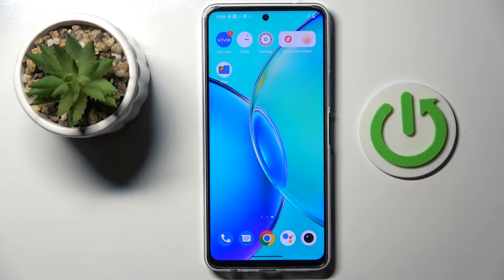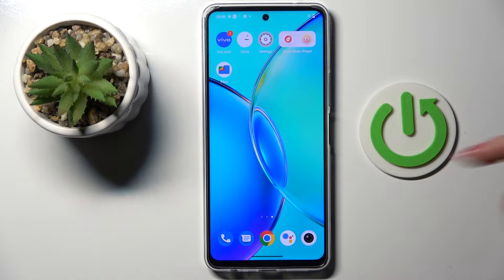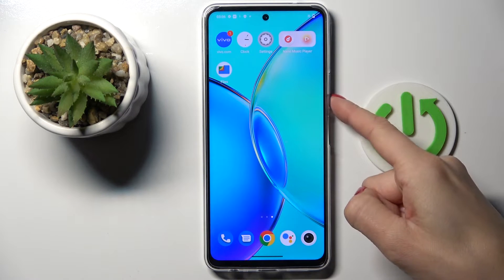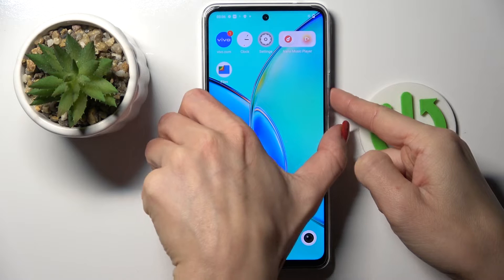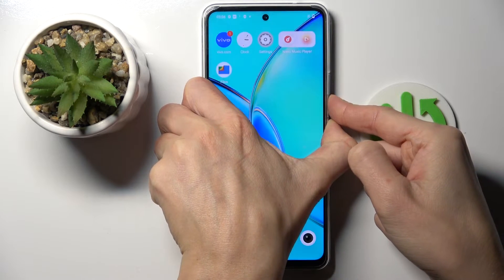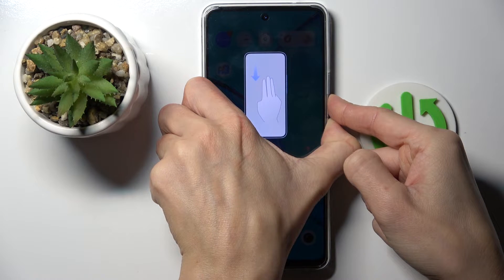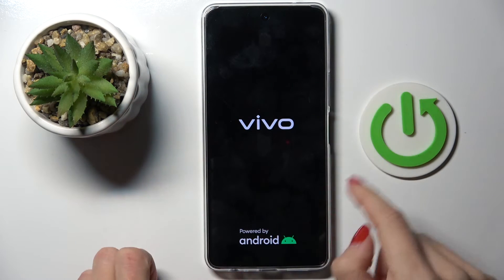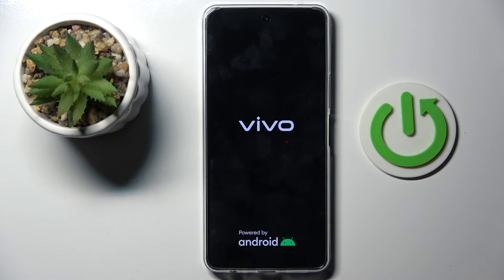How to Soft Reset VIVO Y36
Find out more info about VIVO Y36:
 Our tutorial provides insights into the process of performing a soft reset on your VIVO Y36. Learn how to simply reboot your VIVO Y36 without losing any personal data or settings, ensuring a smoother and more responsive user experience.

How to soft reset VIVO Y36? How to force restart VIVO Y36? How to reboot VIVO Y36?